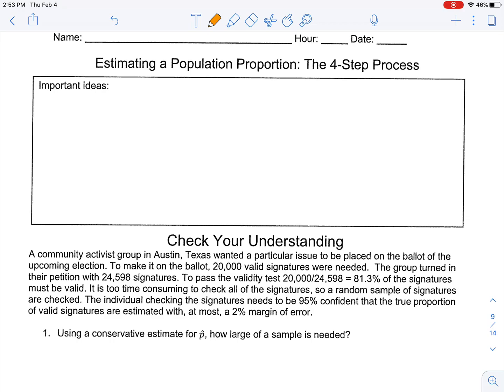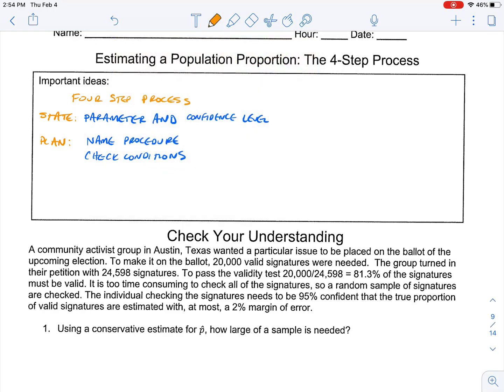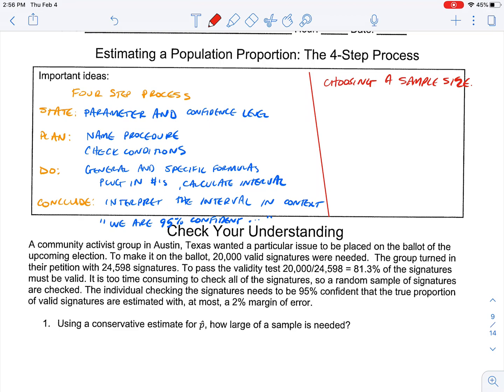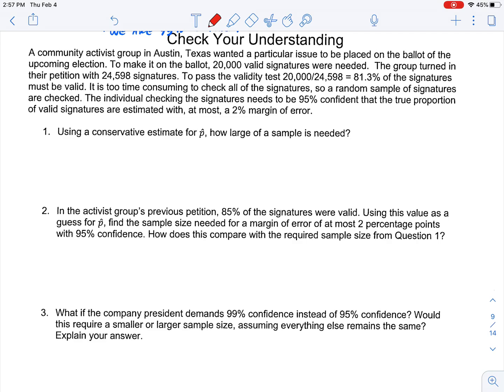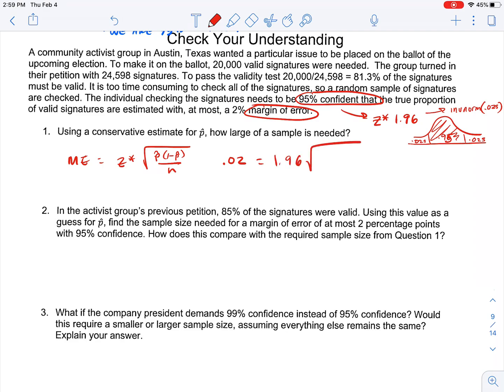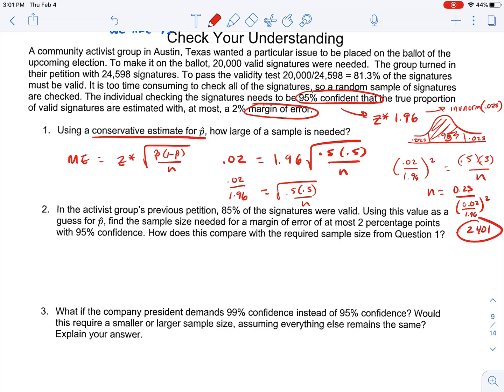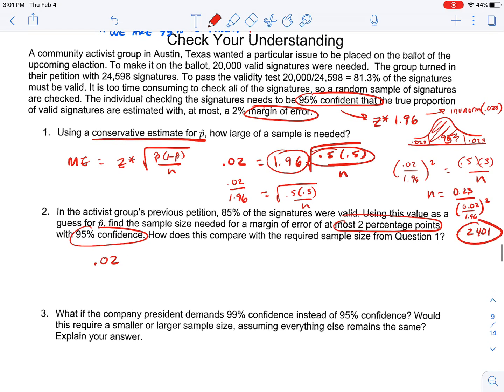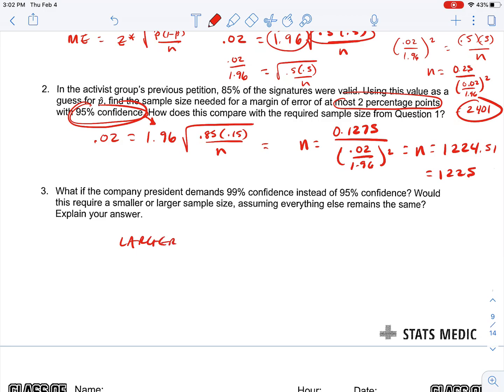The Four Step Process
solving for sample size